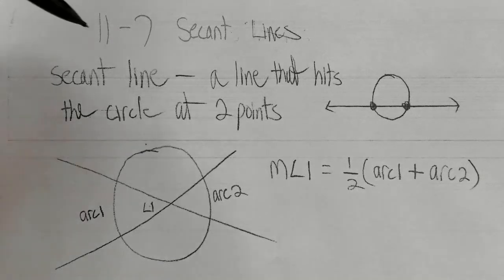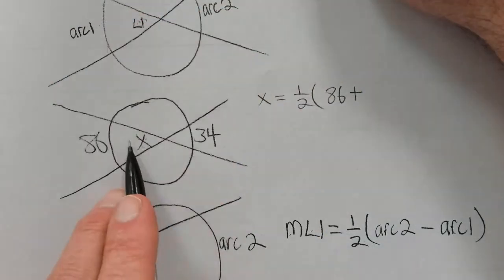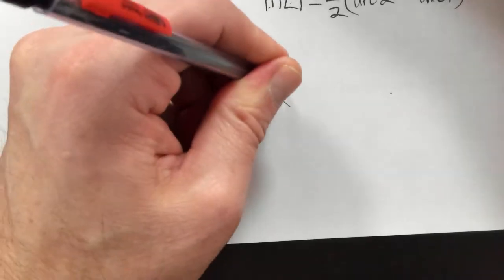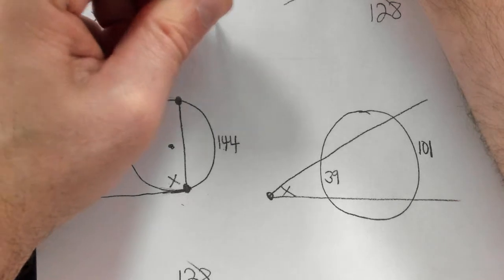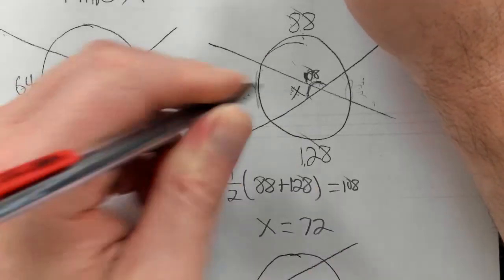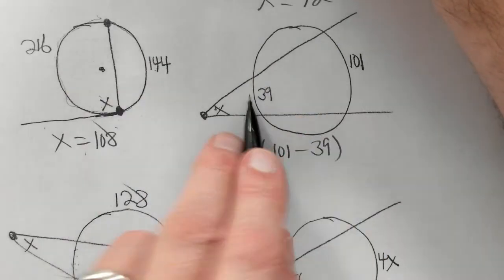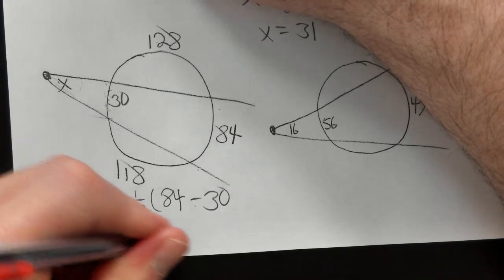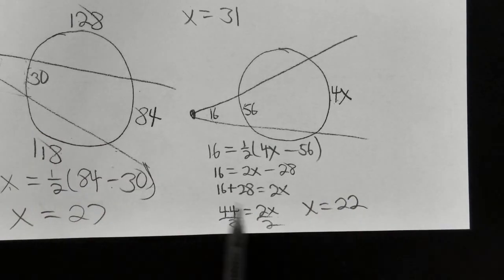Lesson 11-7 Precal